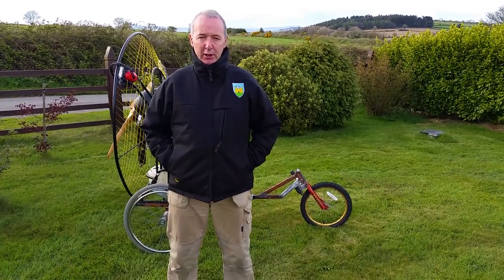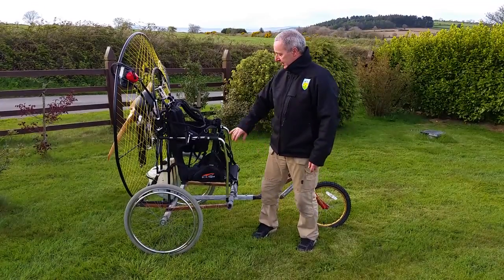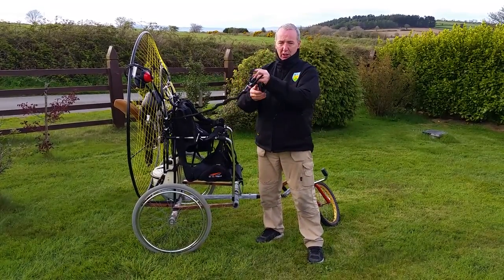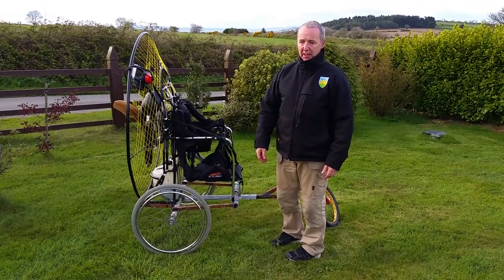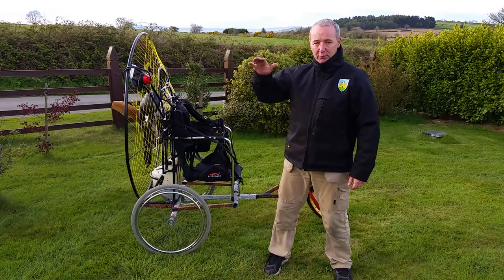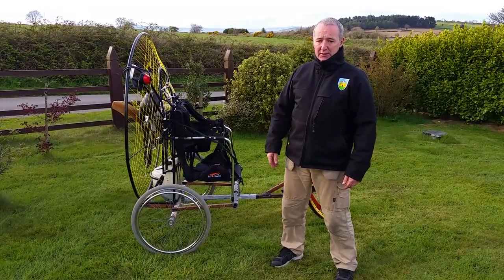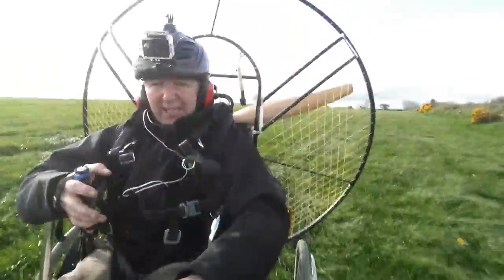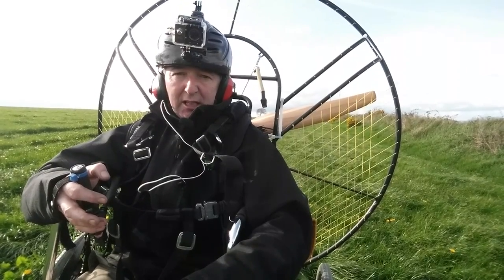Homemade Paramotor Trike from Scrap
Great first ground Test of this Homemade Paramotor trike. This is the first time that this Paramotor Trike made  from an old wheelchair and some other scrap has been tried after construction. It needs some mods before I can fly it but I am delighted with how it worked. Great first Test

Cheers Gerry